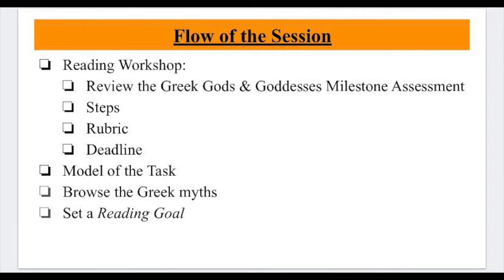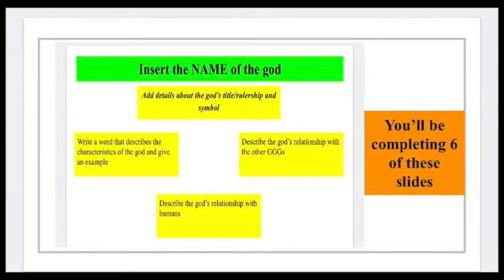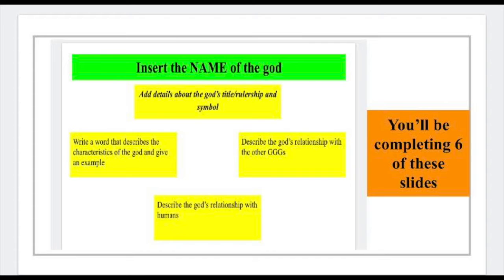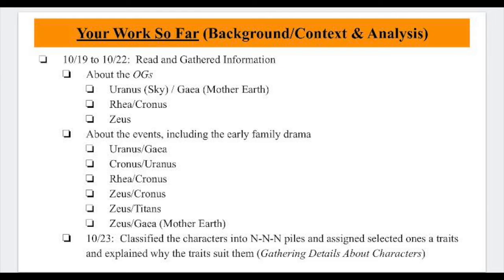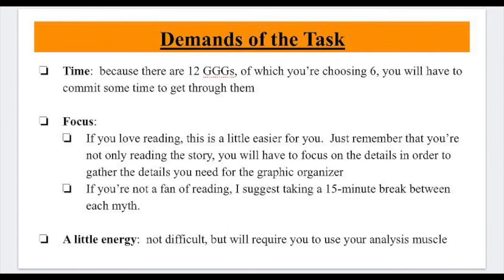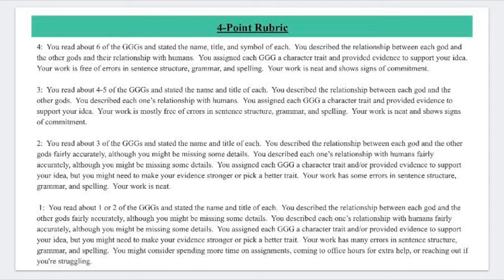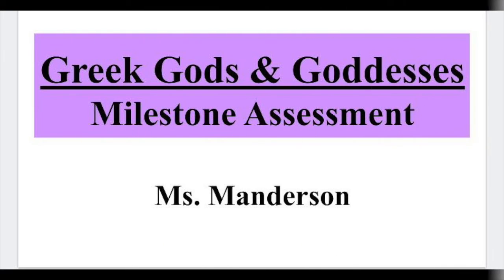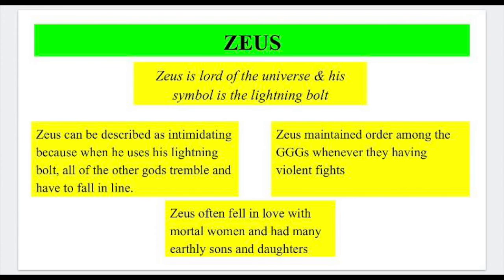10-26 to 10-28 Greek mythology characters lesson